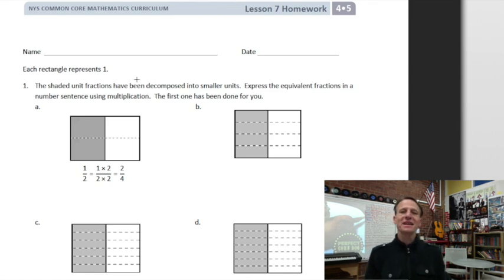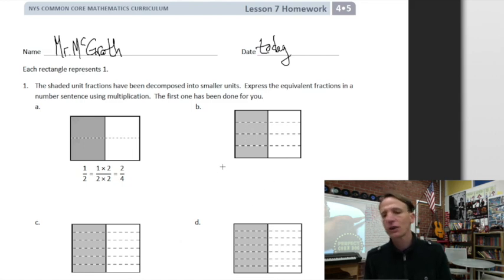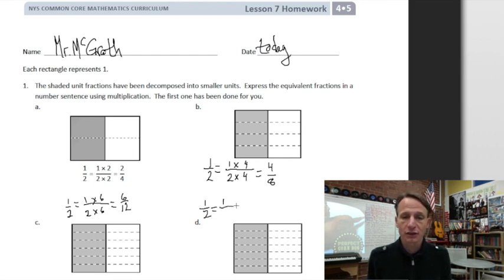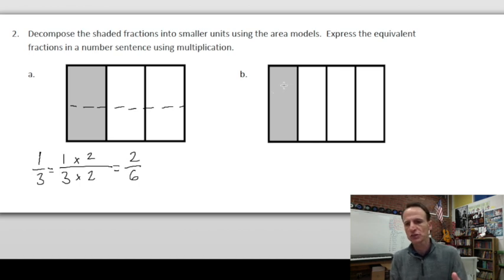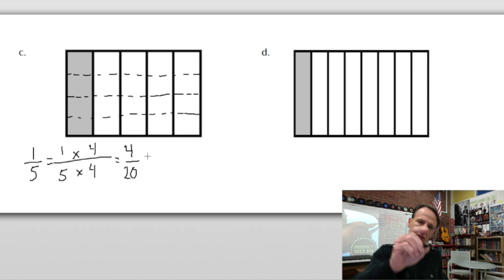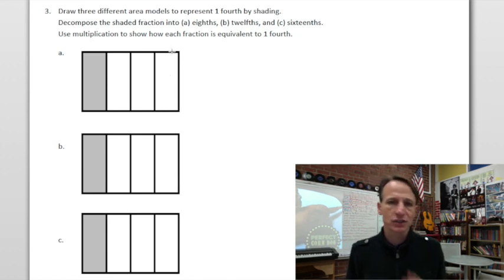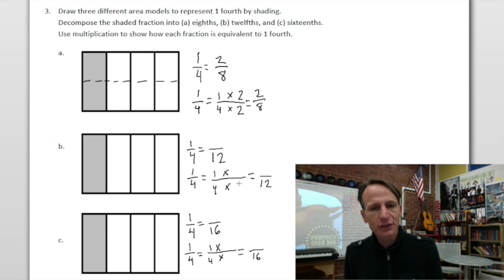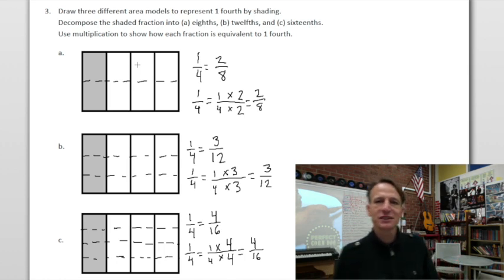Eureka Math Homework Time Grade 4 Module 5 Lesson 7